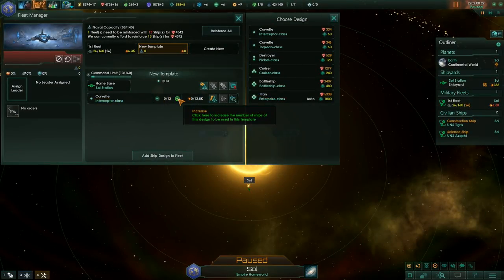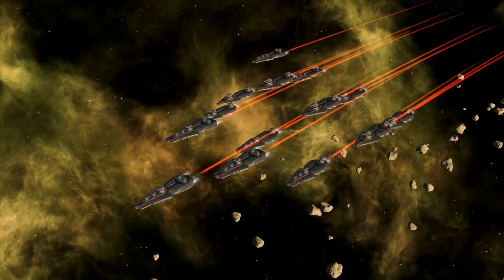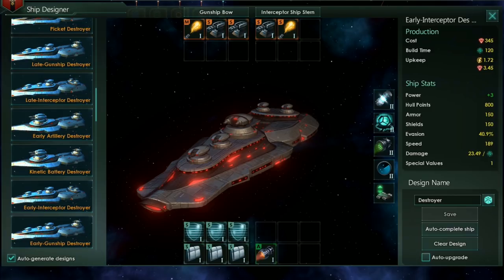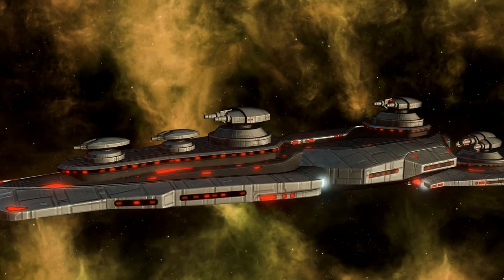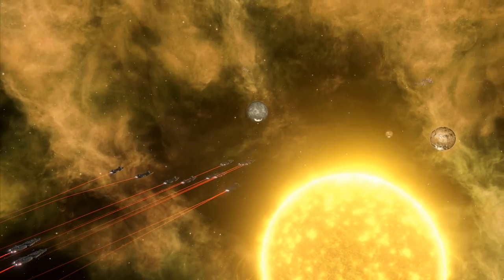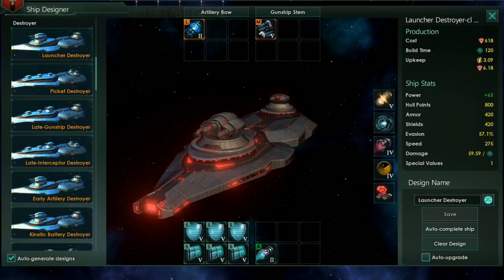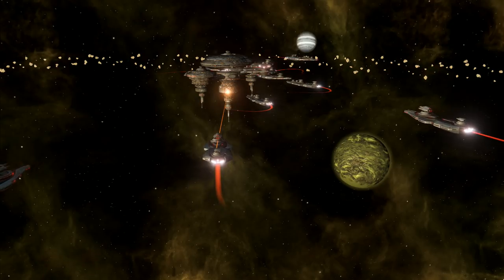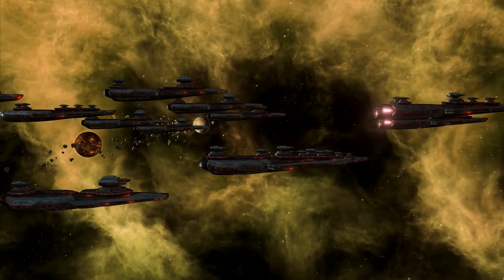Stellaris 2.0 - Ship Design - Destroyers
Solemn Salmon takes a look at optimising your ship load outs in Stellaris.  As space combat is a significant part of the game, its important to maximise your firepower, to better crush the xeno scum.  In this video check out five versions of the Destroyer ship class, showcasing the versatility of second class you'll unlock in game.